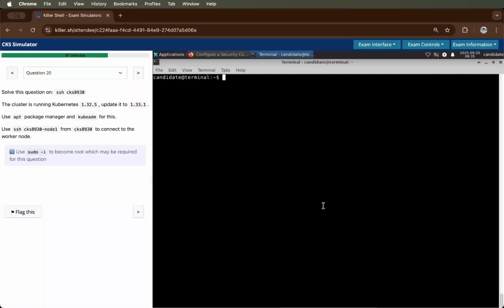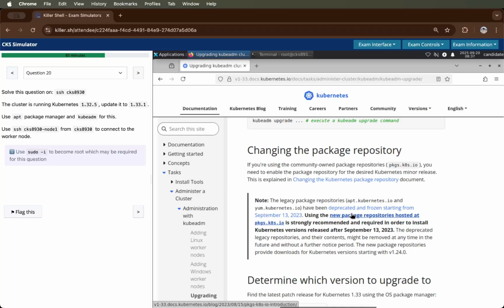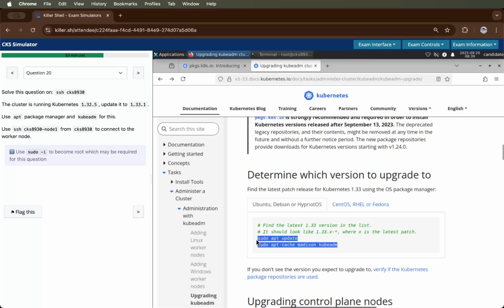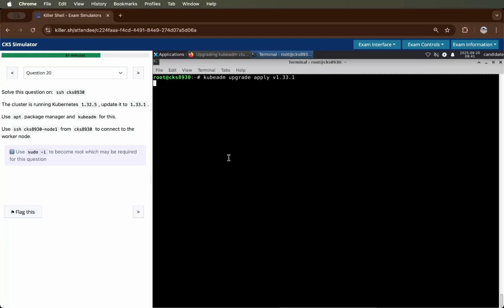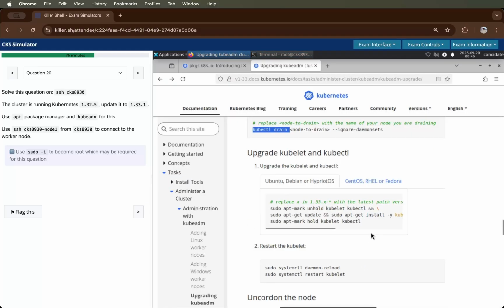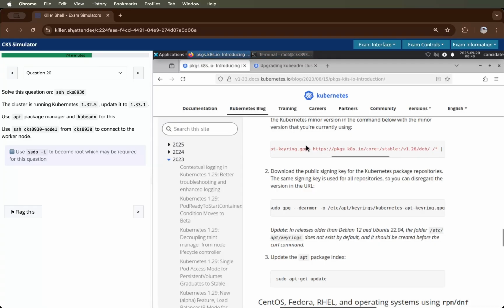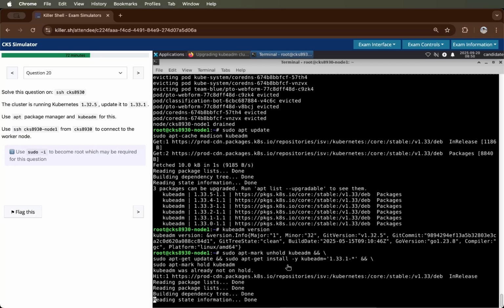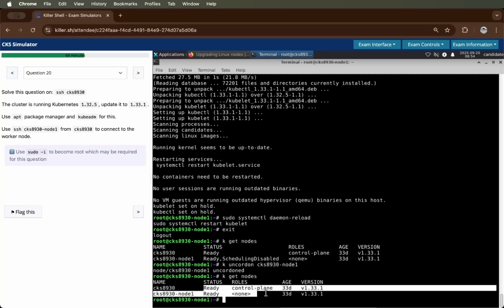CKS KillerShell Q20 Explained | Kubernetes Security Hands-On | CKS Exam Prep